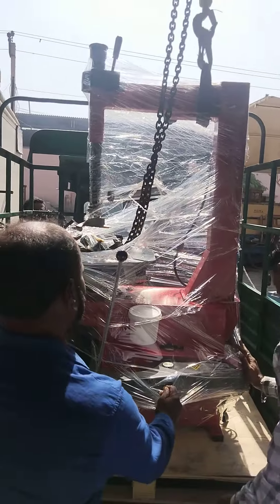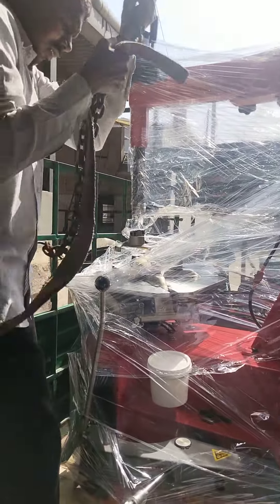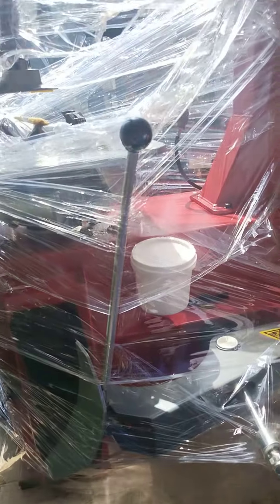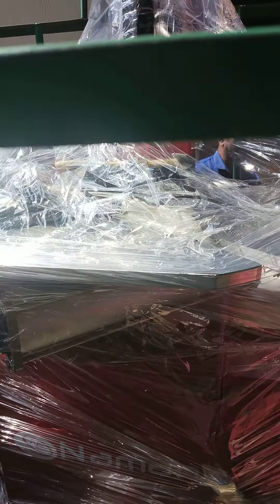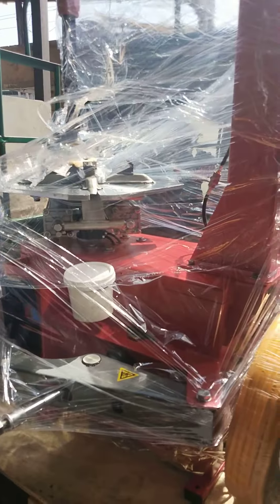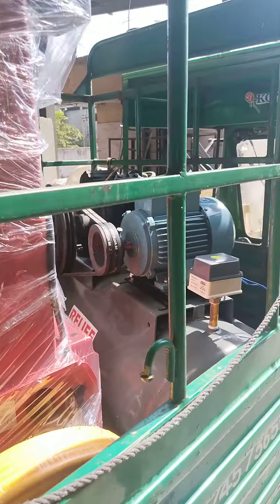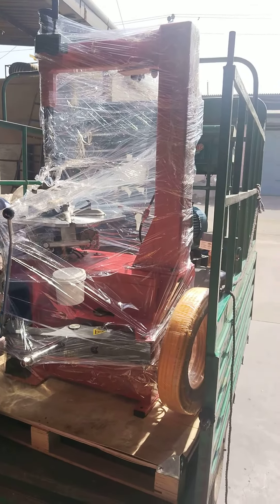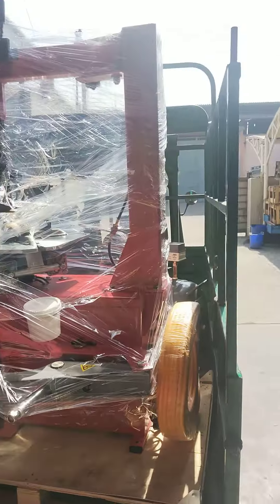3 HP Air compressor 18/48 tank Tyar chengar masin redi stock Ahmedabad Gujarat M.6356622681